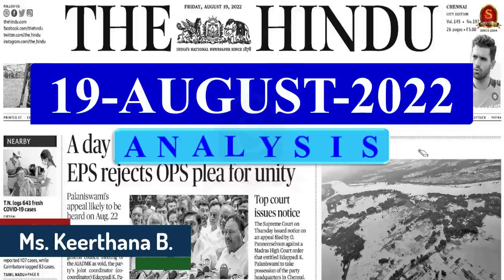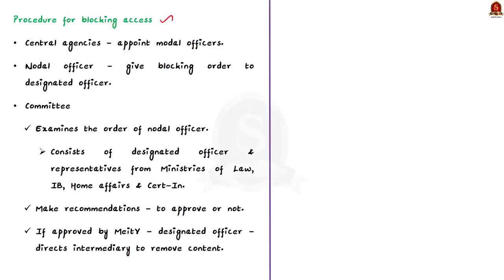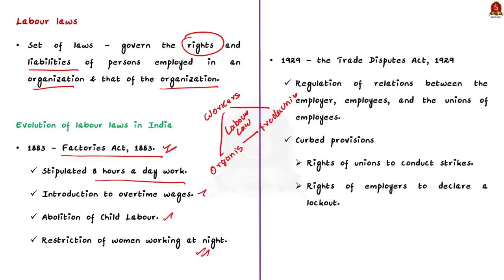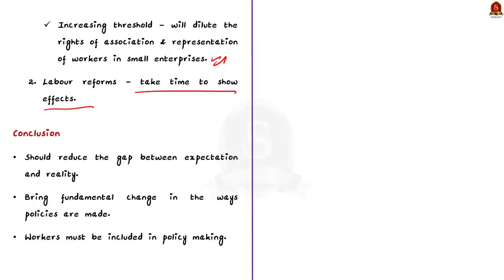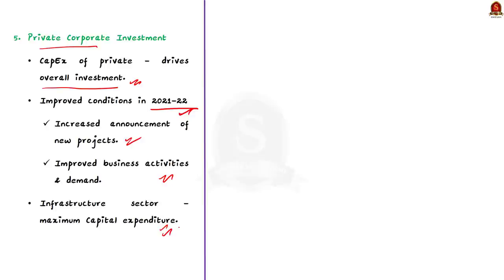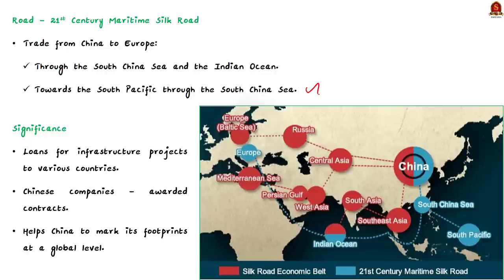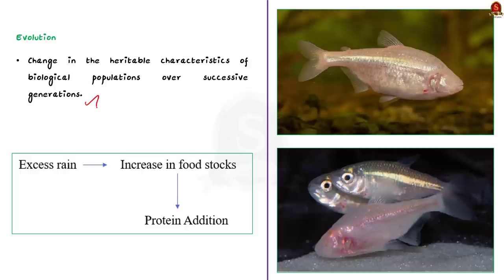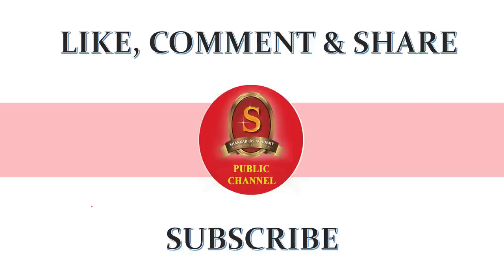The Hindu Daily News Analysis || 19th August 2022 || UPSC Current Affairs || Mains '22 & Prelims '23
Time Stamping
►►Introduction - 00:00
►►List of Topics – 00:09
1. The recent blocking of the VLC Media Player (Text & Context)(Procedure to block content online) - 00:45
2. Hard truths about India’s labour reforms (Editorial)(Evolution of Labour reforms, Issues) - 7:12
3. RBI eyes robust statistics, ML to monitor economy real time(Analytical points - Privatisation, Machine Learning, Global Growth Prospects, NBFC, Private Corporate Investment, Emerging Market Economies) - 14:01
4. ‘Big-bang privatisation of banks can be harmful’(Analytical points - Privatisation, Machine Learning, Global Growth Prospects, NBFC, Private Corporate Investment, Emerging Market Economies) - 14:01
5. BRI projects are slow, but lending rises (Belt and Road Initiative) - 20:02
6. Bustards adapt to produce 2-egg clutch (Bustards, Evolutionary event observed in Bustard) - 24:04
7. Prelims Practice Questions - 27:37
8. Mains Practice Question - 31:15

Important topics such as ProcedureToBlockContentOnline LabourReforms Privatisation EmergingMarketEconomies MachineLearning RBI Bustards BRI NBFC GlobalGrowthProspects PrivateCorporateInvestment are vividly discussed in UPSC Civil Services Exam Perspective in this video, with a special Practice cum Revision session in the end.